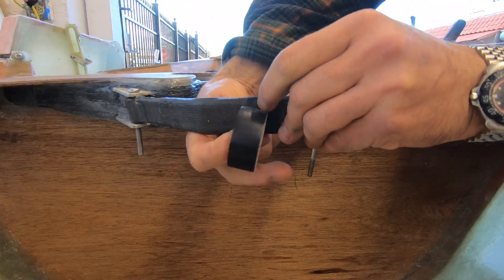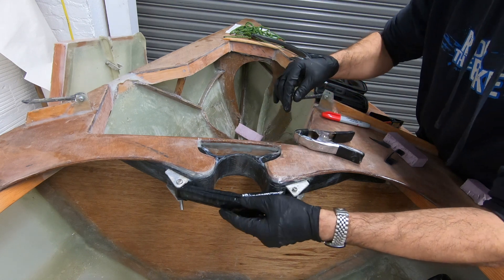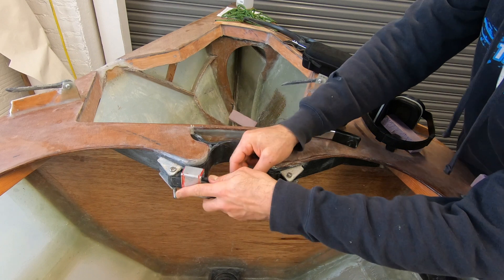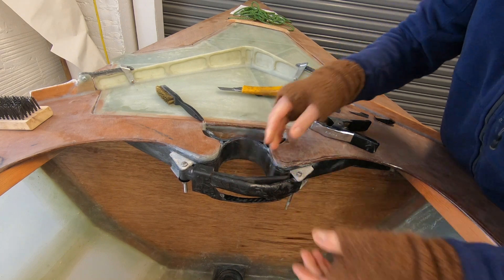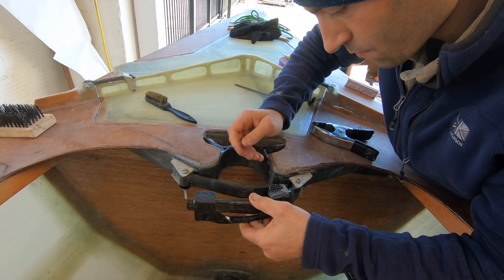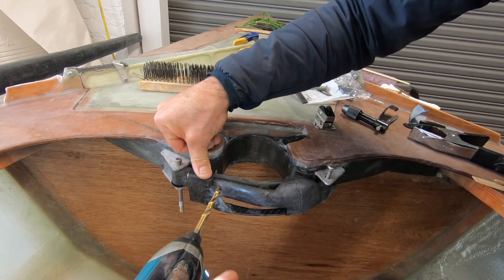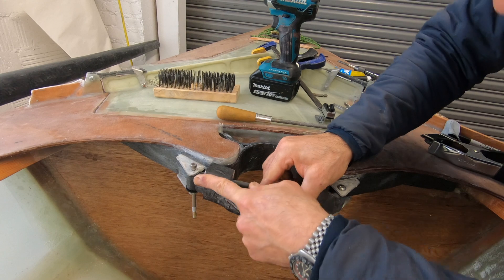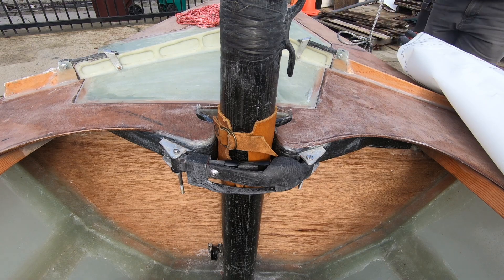The making of a carbon fiber mechanism on a sailing dinghy. Inventor reveals process.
This video shows my process on a carbon fiber mechanism, specifically the mast gate on the First Mod. The gate performs perfectly out on SF Bay. This video shows a process where I start with larger parts, trying to get their shapes right, then work toward the little latch / catch type things that complete the process. Rather than focus on complex processes like vacuum molding, I accept a slightly higher part weight and the vastly greater speed that comes from simple layups. This is a multi-day process. I work in the afternoon and evening, 'get something wet' (meaning laying up or adding to a part with wet carbon), then sleep, and come back in the morning to do the next step!

I hope to share this process and connect with other inventors and possibly clients and students through YouTube. Thanks for helping me along!